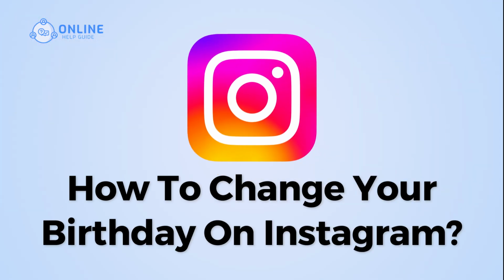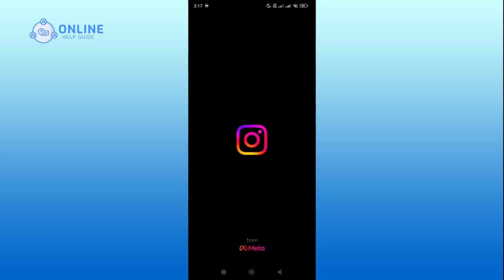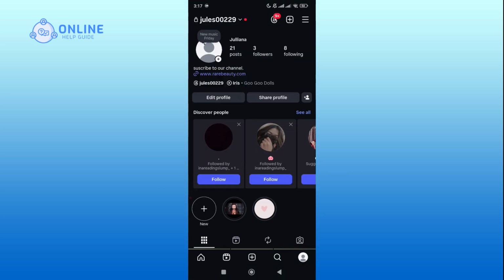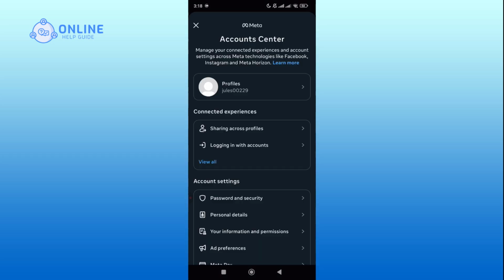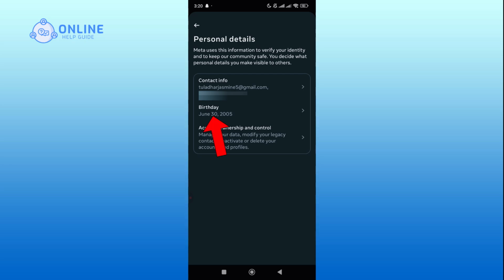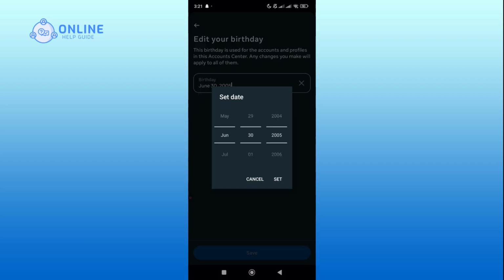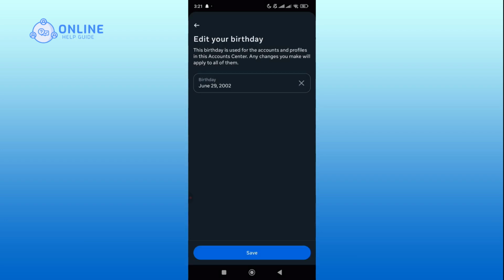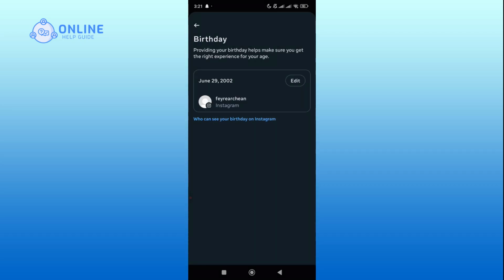How To Change Your Birthday On Instagram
This video explains how to change your birthday on Instagram step by step. You’ll learn where to find the date of birth settings, how to update your information, and what limits or rules Instagram has for changing your age. This tutorial is helpful if you entered the wrong birthdate or need to correct your account details for safety or access.